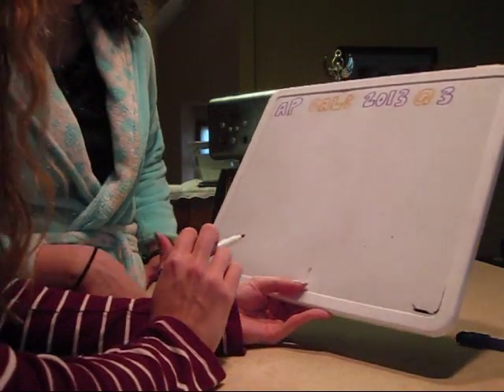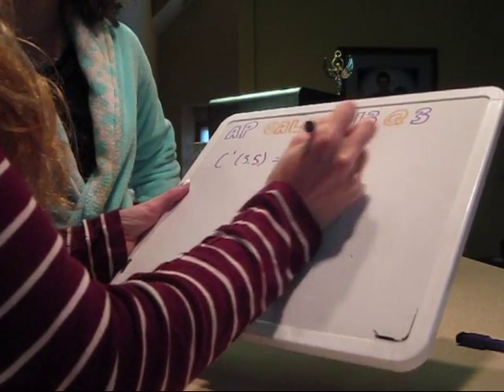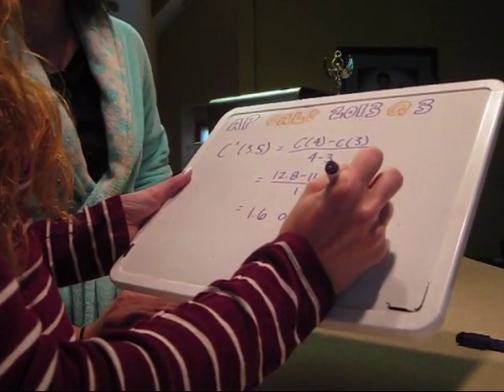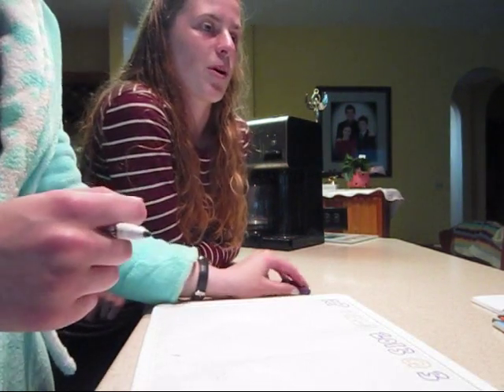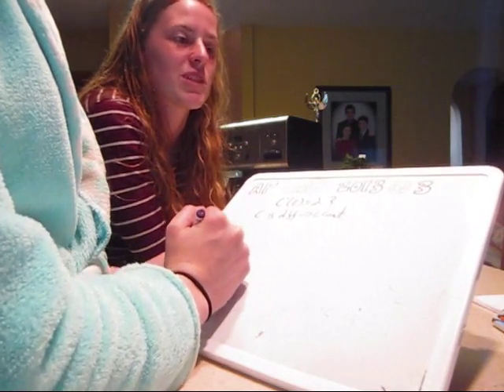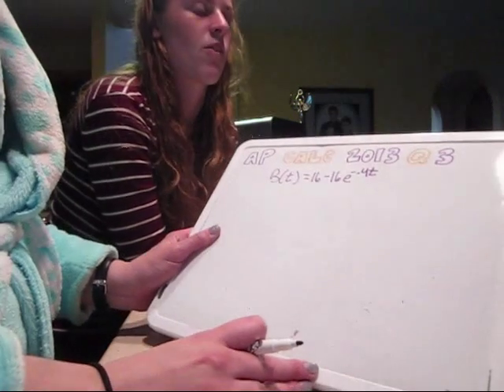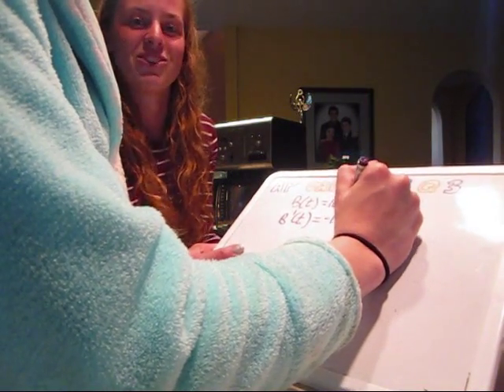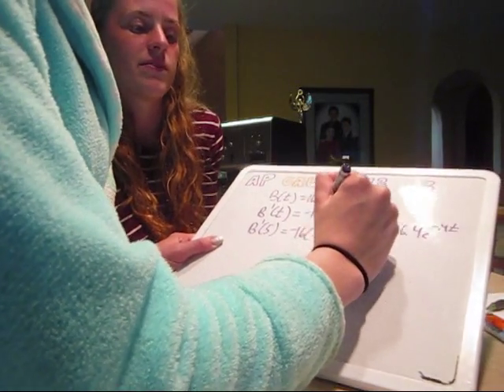AP Calc AB Exam 2013 Question 3